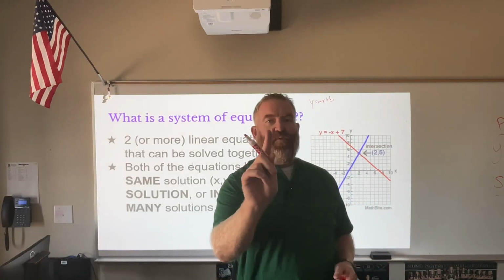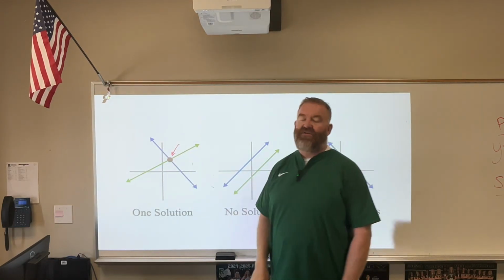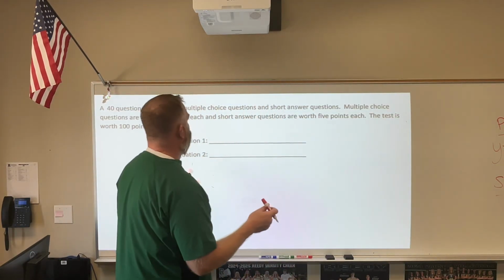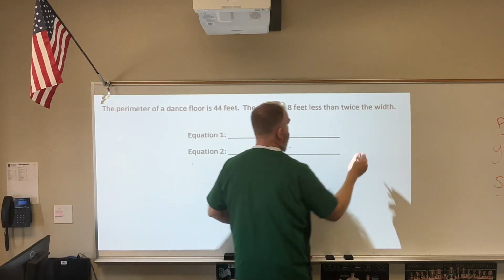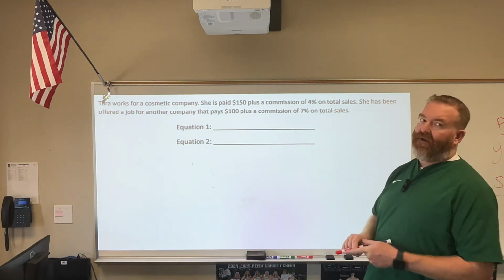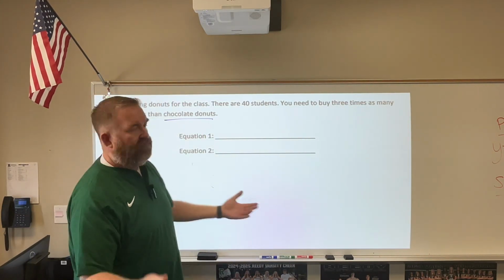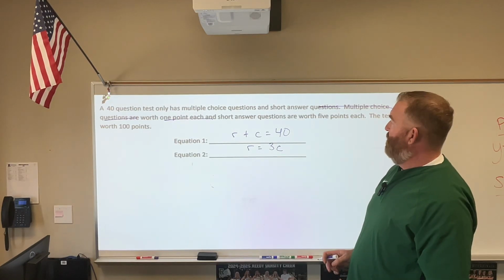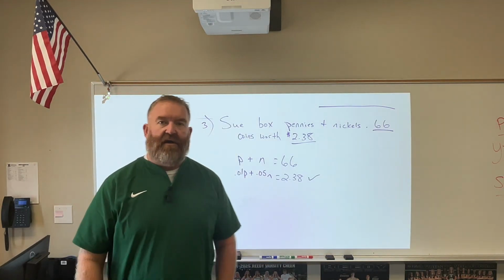Writing Systems of Equations